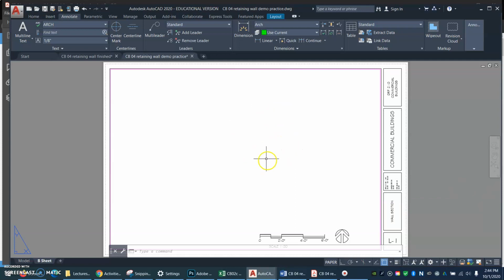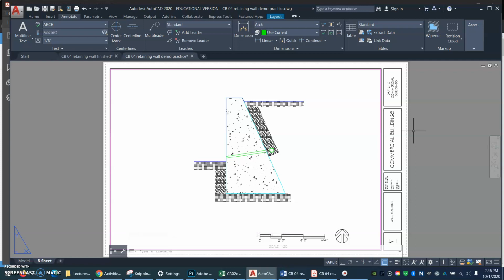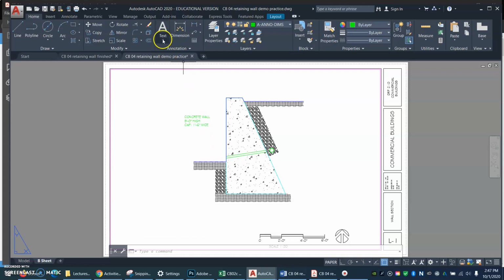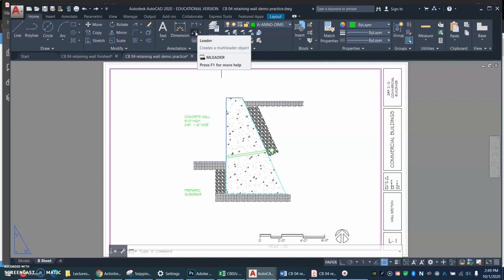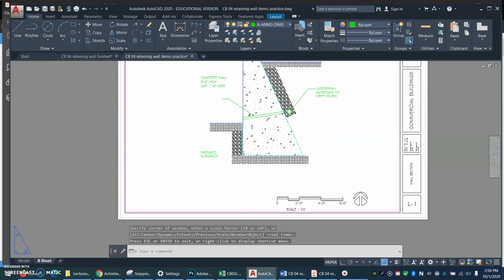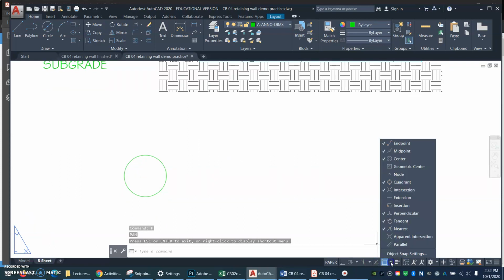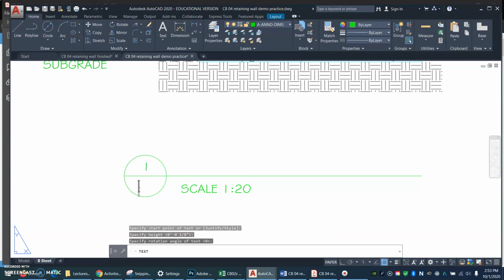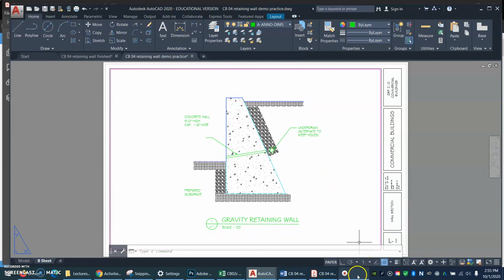CB 03d ret wall in CAD text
Review how to make your drawing visible in the viewport, scale the viewport, then add text and leaders.